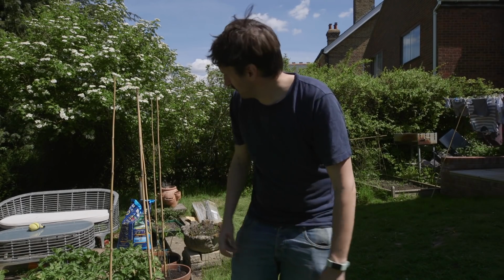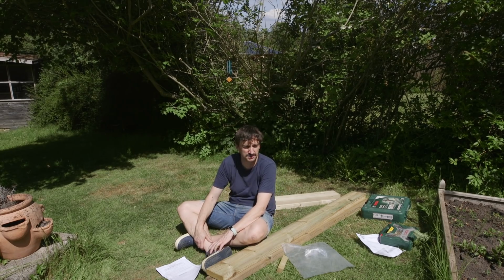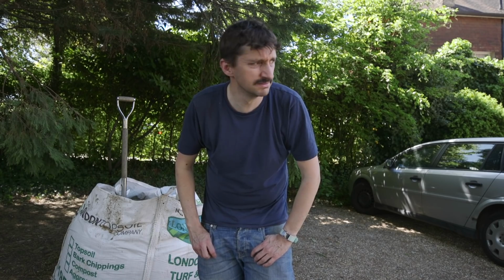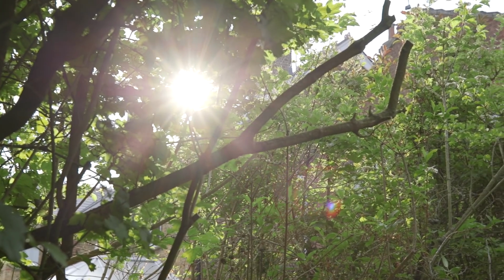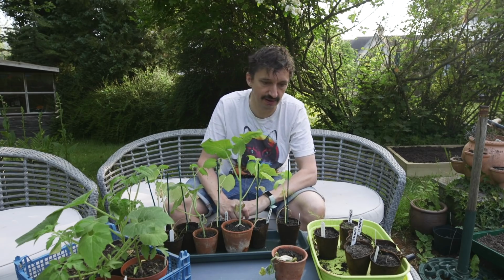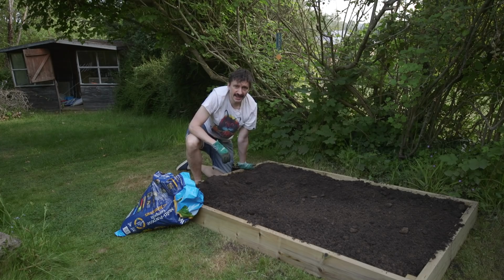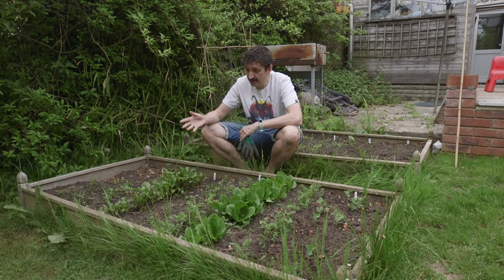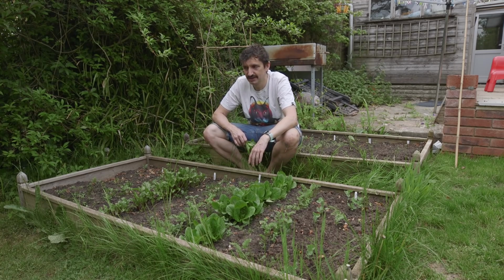Starting A Raised Bed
I built a new raised bed and filmed it for your enjoyment.

30l buckets for potato growing
Tomato halos

POST:
Robbie YouTube
DARTFORD
DA1 9QN